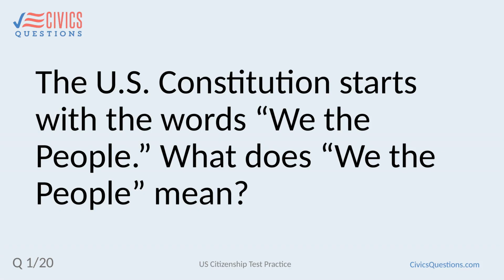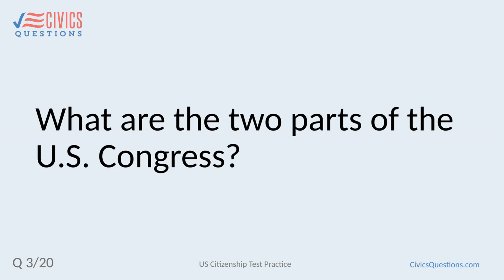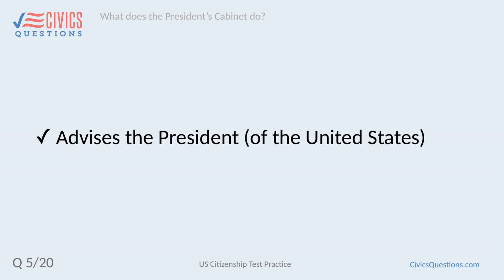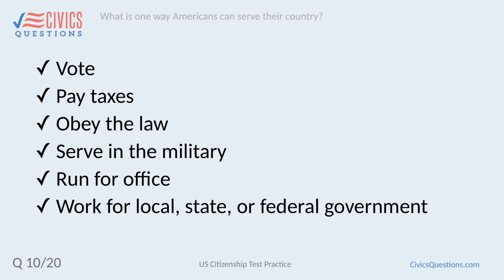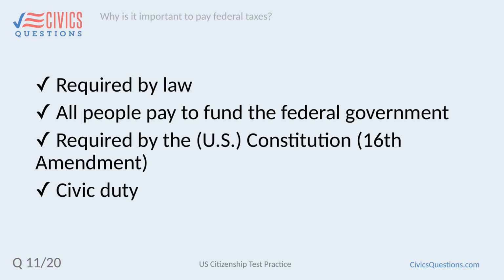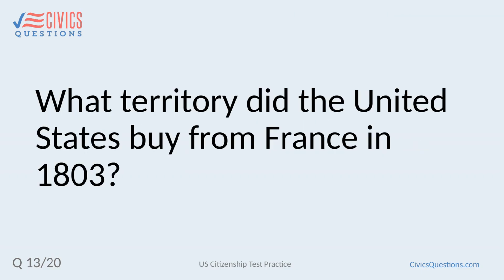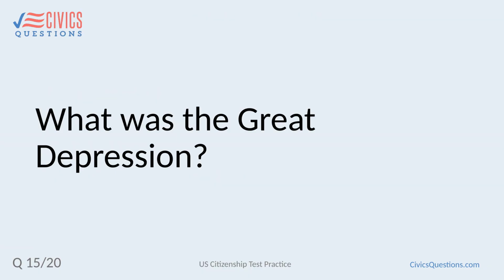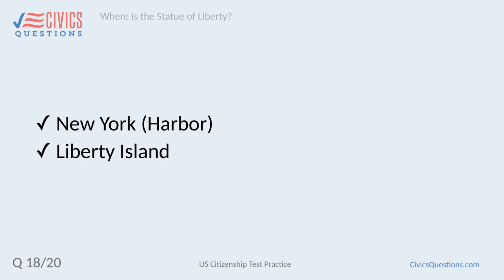Simulated US Naturalization Test | 20 Random Questions and Answers | 2025 Test Version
In this video, you will hear 20 random questions from the 128-question civics test, just like in the real interview (Practice Test 4/7).

During your interview, you will be asked up to 20 civics questions. You will need to answer 12 correctly to pass.
If you filed your N-400 naturalization application on or after October 20, 2025, you should study the 2025 version of the civics test that contains 128 questions. If you filed before that date, you need to study the old 100-question civics test released in 2008.

How to study:

1) First pass: listen and follow along

2) Second pass: answer during the pause before the spoken answer

3) Repeat daily until you can answer quickly

All videos and supporting materials on this channel are original content created by CivicsQuestions.com. You may share links to these videos, but do not copy, re-upload, or redistribute the content without permission.

This content is provided for general educational purposes only. If you need advice about your specific situation, consider consulting a qualified immigration attorney or accredited representative.

For the most up-to-date and official information, always refer to USCIS.gov.